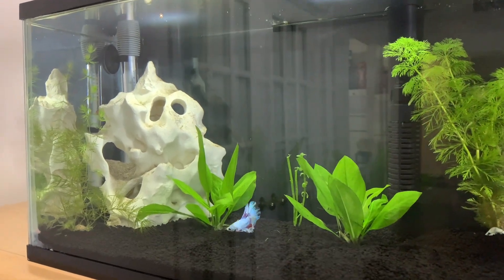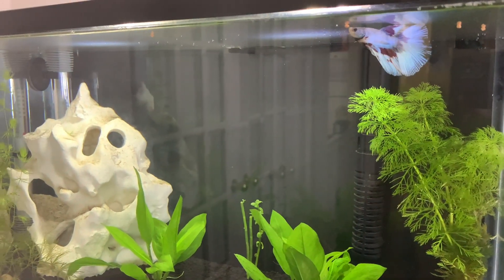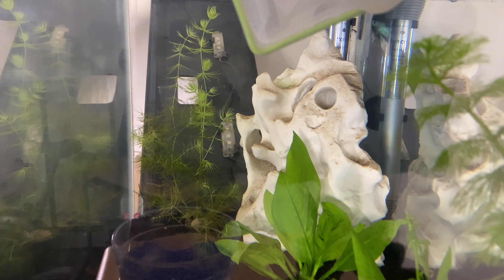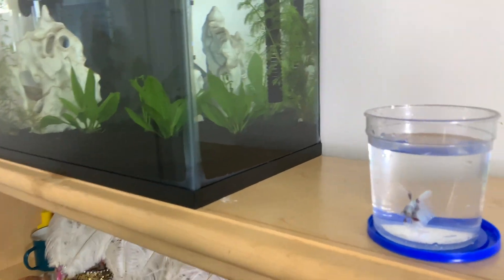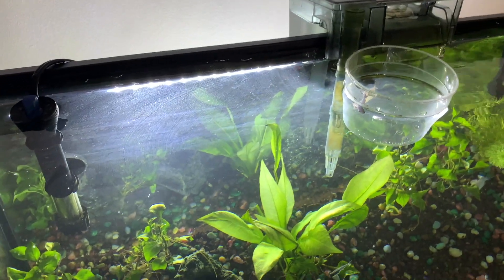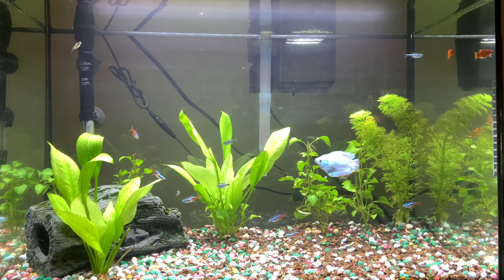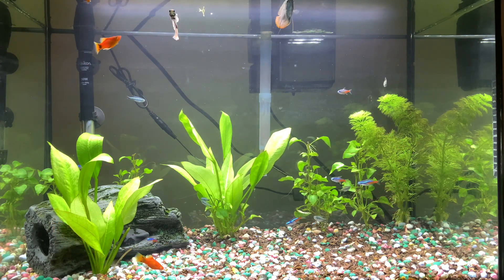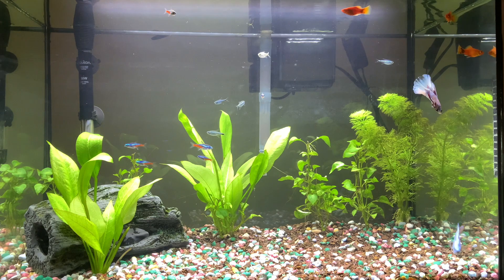BETTA FISH AND DWARF GOURAMI IN A 20 GALLON TANK - Was it a mistake?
Hi Guys! Im trying a risky idea watch the video for the outcome!

Credit: INTRO Editing by matthieu

Good day Guys! See yah 😁!